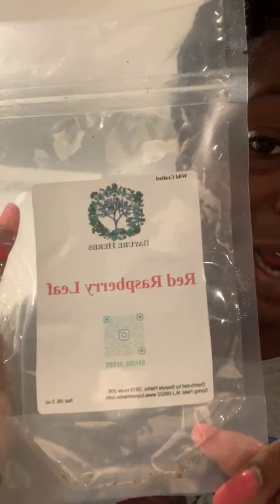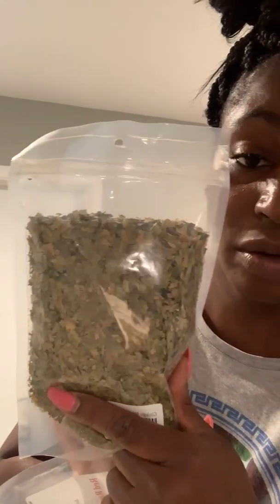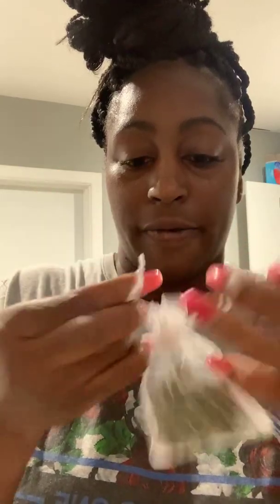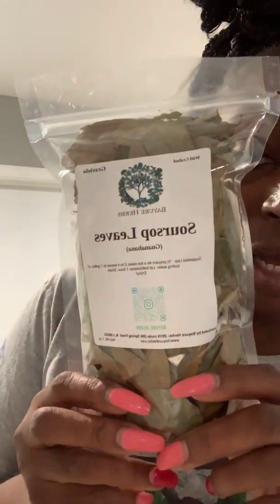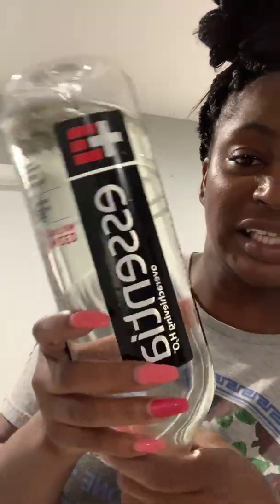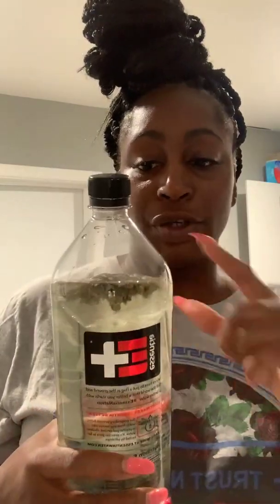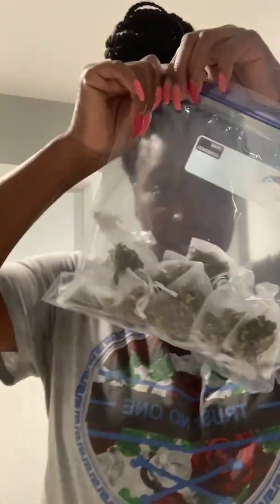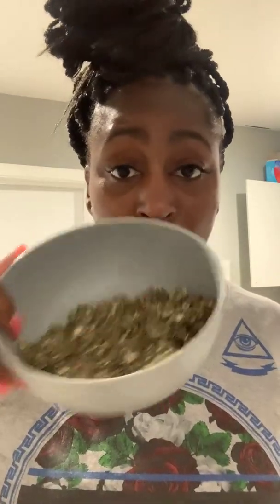Make your own fragnabin tea bags🥴